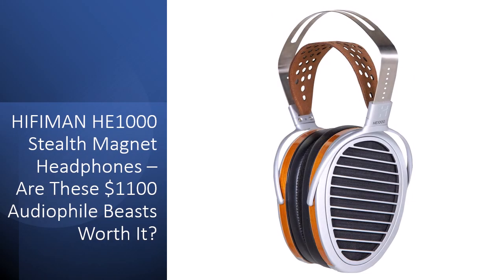HIFIMAN HE1000 Stealth Magnet Headphones – Are These $1100 Audiophile Beasts Worth It?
Ever felt like your headphones just aren’t doing your music justice? You hit play on your favorite track, and instead of soaring highs and bone-deep bass, you're left with flat, lifeless sound. It’s exhausting—paying for "premium" headphones that can't spark any real emotion. Maybe you're stuck battling cheap build quality, ear fatigue, or muddled soundstage, wondering if true audiophile bliss even exists outside studio setups. Sound familiar? You’re not alone. Many audiophiles get trapped in this endless cycle of disappointing upgrades, always chasing sound perfection but blocked by unreliable tech and broken promises. Tired of wasting cash? Thought so.

Now imagine this frustration multiplying every time you put on those overhyped headphones. Tracks that should feel like a personal concert just... flop. Vocals sound trapped, instruments blur together, and your soundstage? Non-existent. Whether you’re producing in a studio or just vibing at home, settling for “average” slowly drains your passion. The longer you wait, the more you miss: subtle harmonics, crisp detail, immersive dynamics—all slipping through your fingers. That crushing feeling of knowing your current gear simply can’t deliver the true audiophile experience you crave? Yeah, that’s burnout sneaking up on your ears. Painful, right?

Meet your sonic savior: the HIFIMAN HE1000 Stealth Magnet Planar Magnetic Headphones—the gold standard for pure, reference-grade audio. These aren’t just headphones. They’re a game-changing experience. Featuring the world’s first nanometer-thin diaphragm and revolutionary acoustically invisible stealth magnets, the HE1000 unlocks sound clarity so pure, it feels like hearing for the first time. Each note comes alive across a vast soundstage, thanks to advanced asymmetrical magnetic circuits and patented open-back “Window Shade” tech. Handcrafted from CNC-milled metals and polished to perfection, they’re as much art as technology. Finally, a headphone that doesn’t just sound good—it transcends.

With the HE1000, prepare for a listening experience that redefines your expectations. Say goodbye to ear fatigue and hello to crystal clarity, zero distortion, and life-like spatial audio that pulls you inside every track. Enjoy ergonomic comfort even during marathon sessions, plus universal compatibility with ¼” and 4-pin XLR connectors for home and studio setups alike. Whether mixing, mastering, or just losing yourself in your favorite album, this is sound as it was meant to be heard. Curious how epic music can truly sound? Stick around—we’ll show you why audiophiles around the world swear by the HE1000.

Join thousands of audiophiles who’ve already upgraded their ears with HIFIMAN. Stocks are limited, and craftsmanship like this doesn’t sit on shelves long. Ready to experience luxury-level audio that outperforms expectations? Stop missing those hidden details in your favorite tracks. Don’t wait until the next batch—this is your moment to finally own headphones that live up to the hype. Click now. Listen differently. Feel every note. Own your sound. The HE1000 isn’t just an upgrade. It’s a revelation.